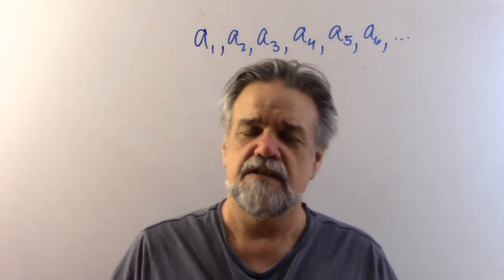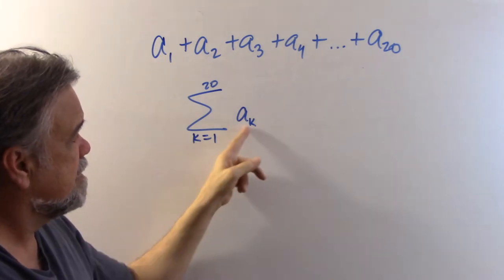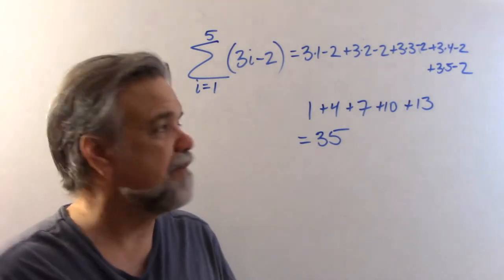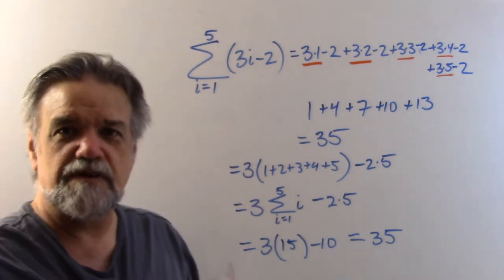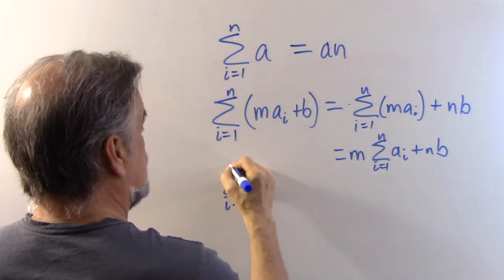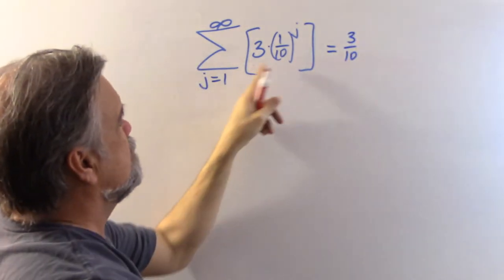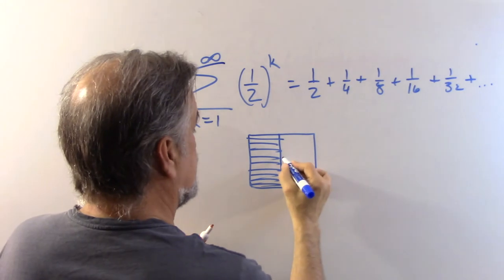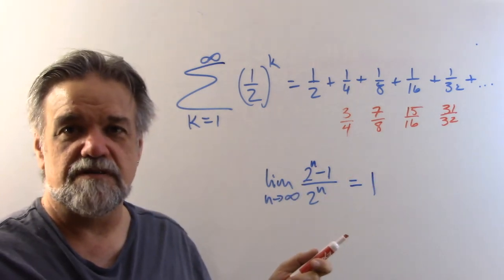Introduction to Series